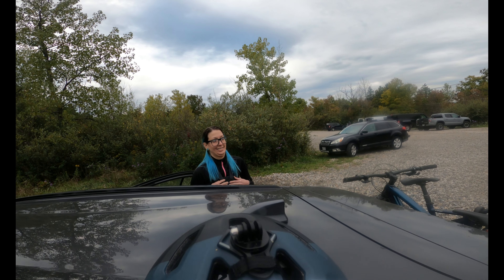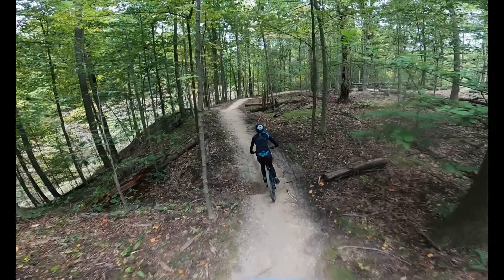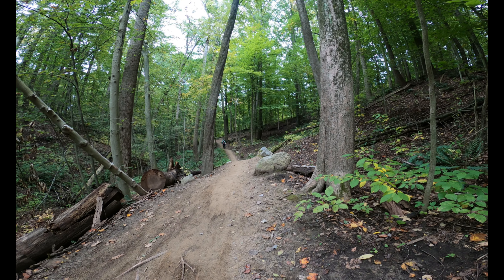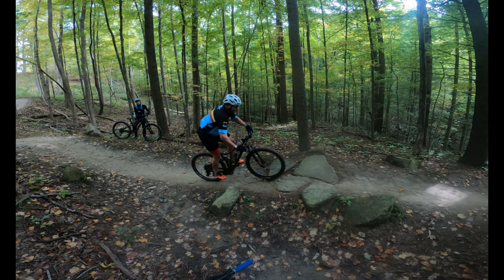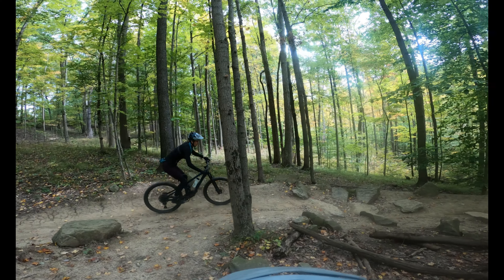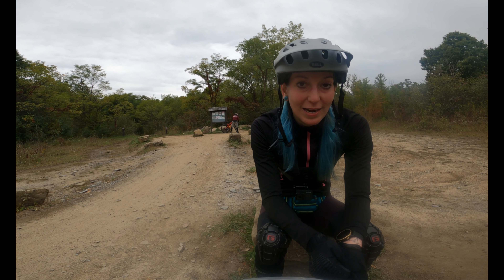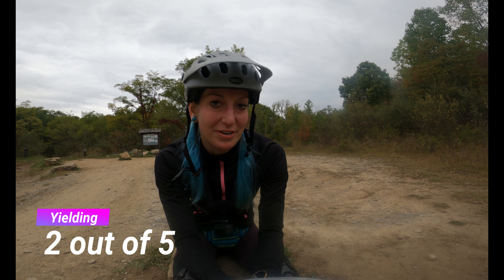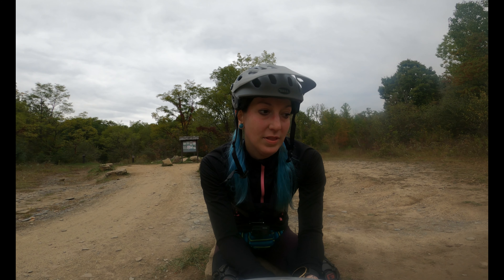East Rim (Lamb Loop) Mountain Bike Trail Review - Cuyahoga Valley National Park - (Counterclockwise)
A review of the #3 rated mountain bike trail in Ohio on MTB Project,  East Rim (specially Lamb Loop, or Phase 2), going Counterclockwise (Right)

The first mountain bike trail in Cuyahoga Valley National Park! The East Rim Trail System has stunning views, varied terrain, exciting obstacles, and an element of adventure for anyone who explores it. The trail is designed for mountain bikers, but hikers and runners can challenge themselves on the varied trails in the system.

Location & Trail Map
East Rim Trailhead: 281 Boston Mills Rd, Peninsula, OH 44264
Take Route 8 to Boston Mills Road. Go west on Boston Mills Road, past Olde 8, and park at the Bike & Hike Trailhead parking lot. You’ll ride your bike north on the Bike & Hike Trail a short distance before you come to the access point for East Rim Trail.